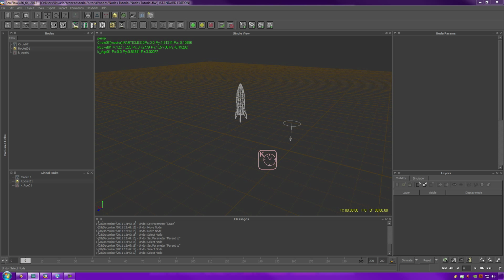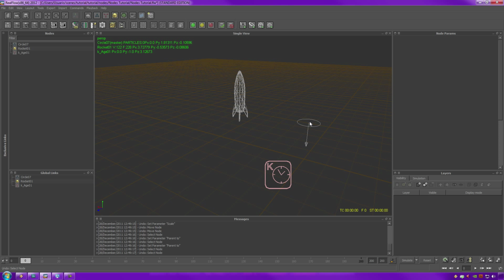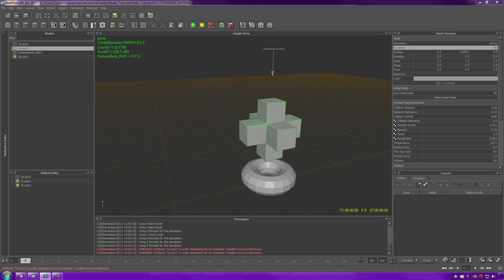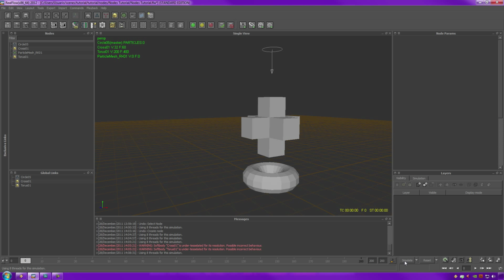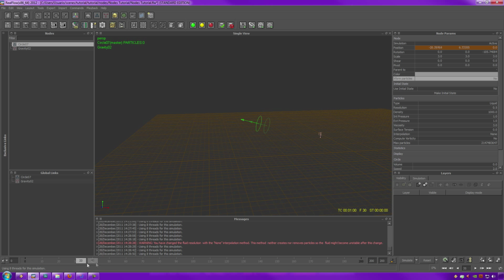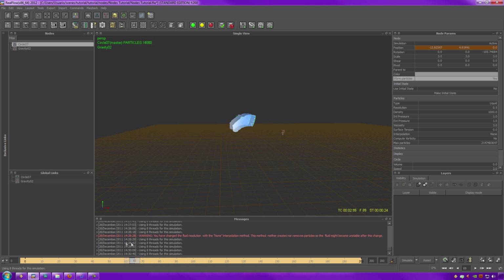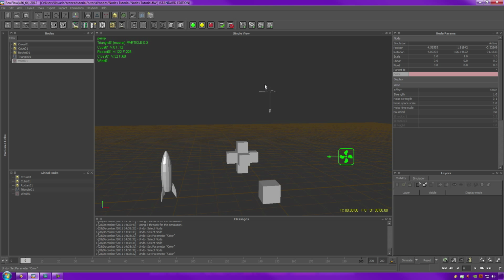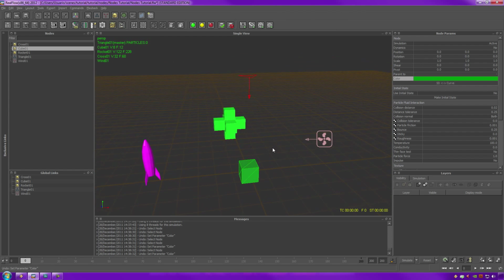Realflow Tutorial - Getting To Know The node Parameters PT.2 Vol.5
A tutorial explaining what the node parameters are and how they work.
part one of two in the beginner series

Computer Specs:
Motherboard - ASUS P8P67 EVO
CPU - Intel I-7 2600k @ 4.4ghz
RAM - 16 gb 1600mhz  Corsair vengance 4 channel
GPU - Nvidia GTX 580 3GB VRam
HDD - 1TB/320GB 7200 RPM
PSU - TR2 RX 850W thermaltake
Liquid cooling -  corsair h70
Case - Carbox pro gaming X